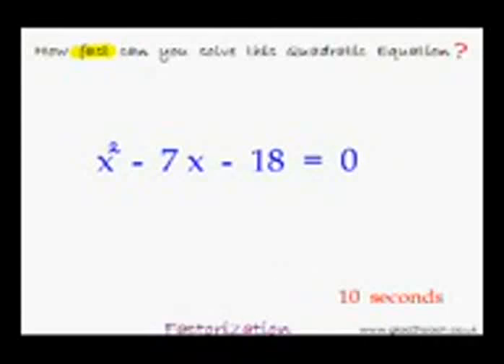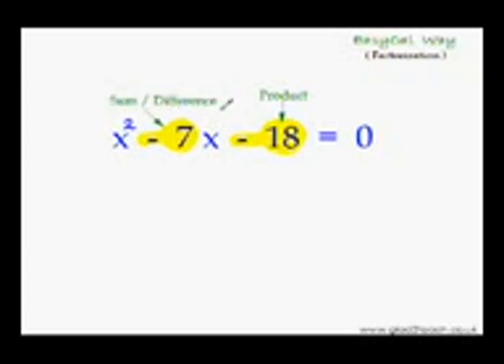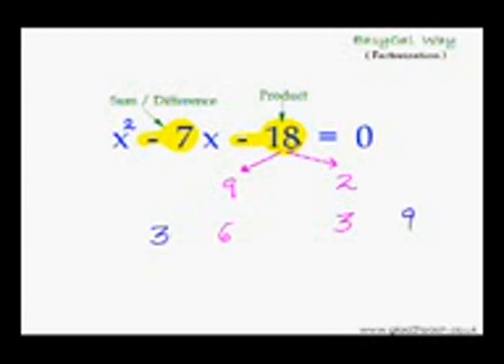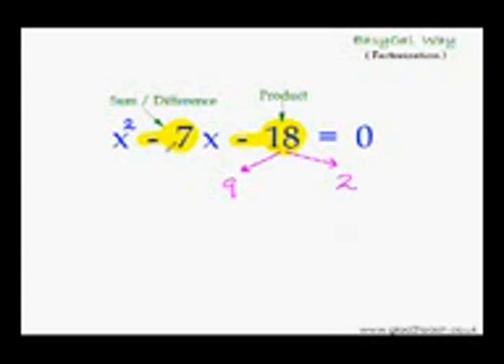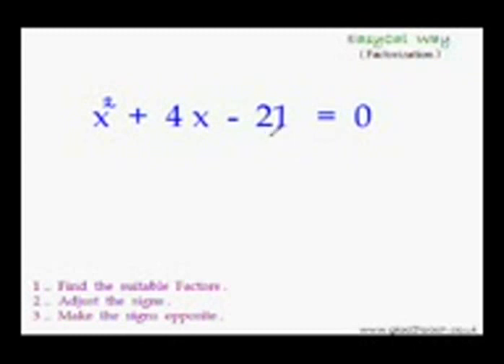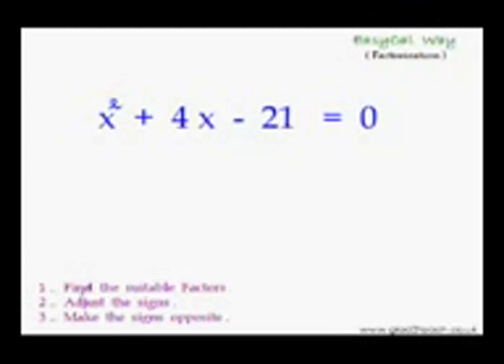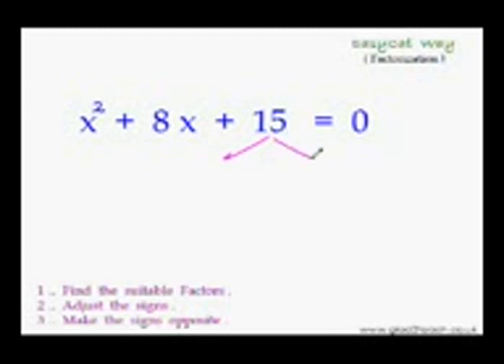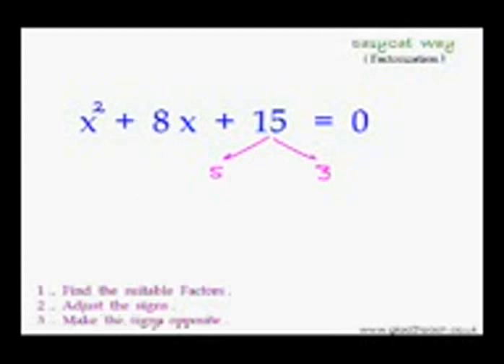[P1]Bài 19/26 cách tính nhẩm siêu nhanh cách tính nhẩm nhanh giúp học toán giỏi hơn pi tv